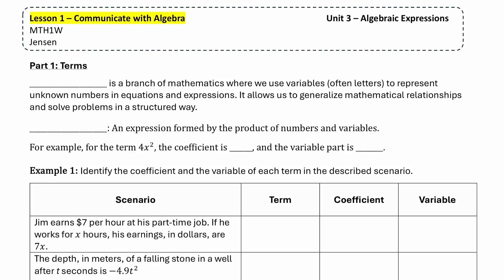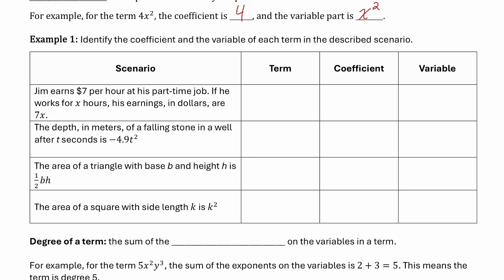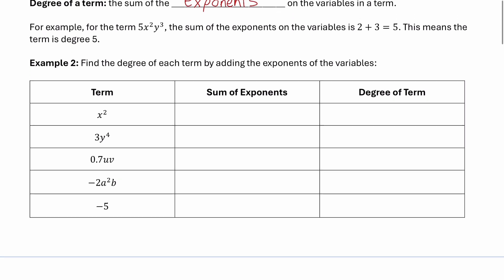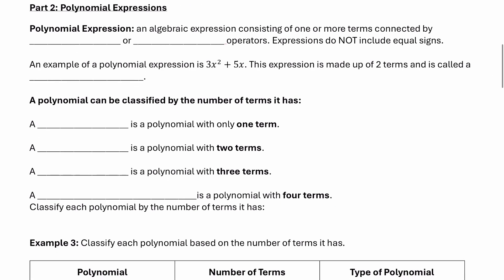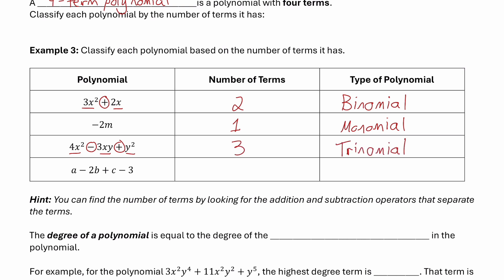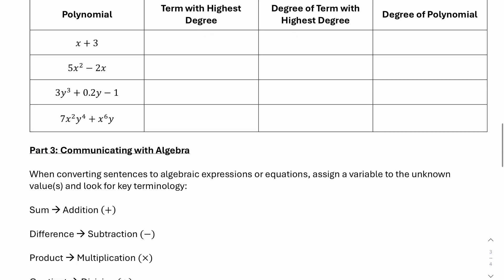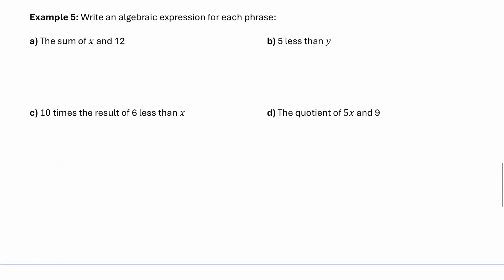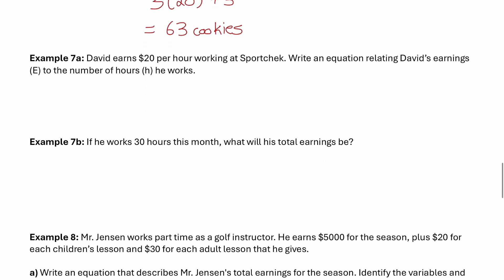Communicate with Algebra | math 9 | jensenmath.ca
In this lesson, we learn how to communicate using algebra — the language of mathematics. You’ll learn:

- What a term is and how to identify its parts (coefficient, variable, and exponent)
- How to find the degree of a term and the degree of a polynomial
- How to write algebraic expressions and equations to represent real-world situations
- Step-by-step examples to help you connect words and algebraic symbols
- Understanding how to describe relationships and situations with algebra is a key skill that forms the foundation for all higher-level math.

🔗 Free resources, practice problems, and more lessons are available at jensenmath.ca

📚 Perfect for students starting algebra or anyone looking to strengthen their understanding of how algebra communicates mathematical ideas.

0:00 intro
0:21 Terms
2:30 Degree of a Term
4:14 Polynomial Expressions
6:14 Degree of a Polynomial
8:10 Communicate with Algebra